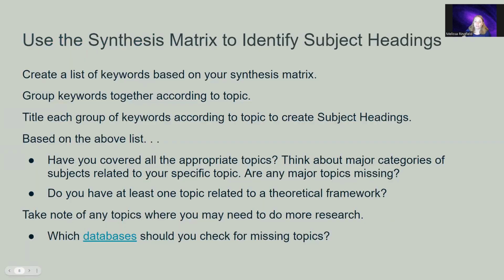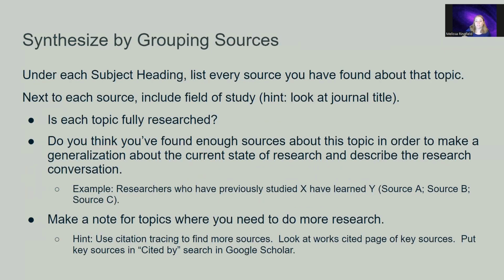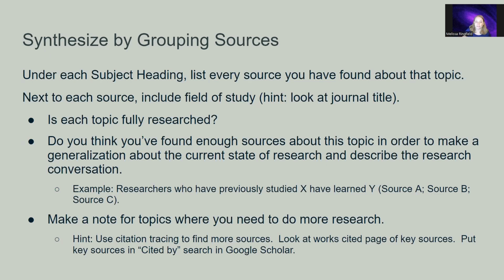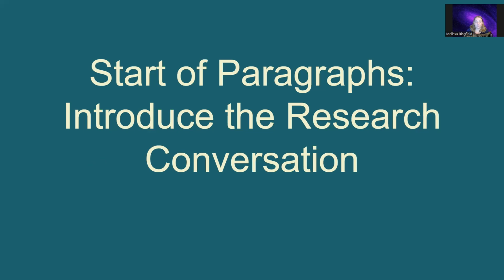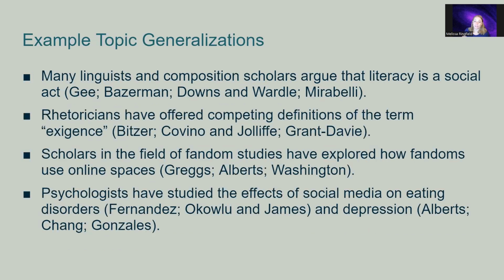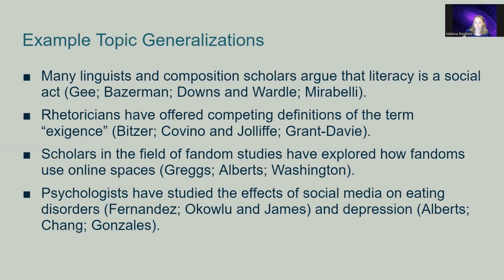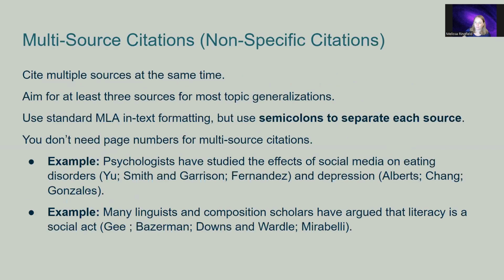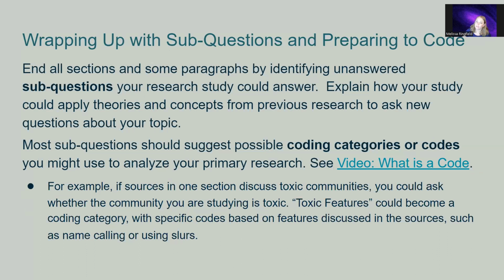Drafting the Literature Review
Provides directions on how to write Major Assignment 1: The Literature Review